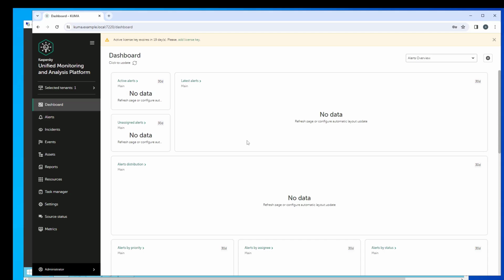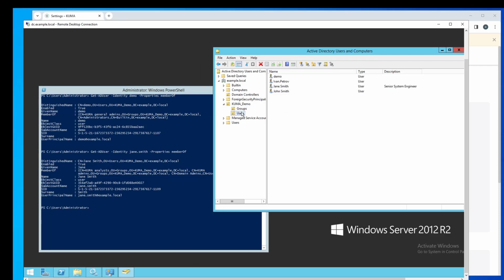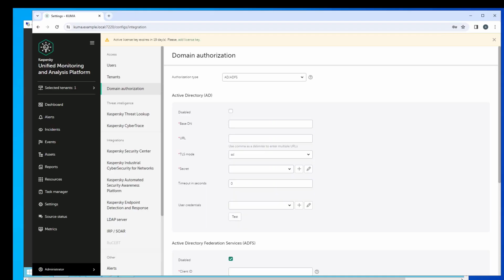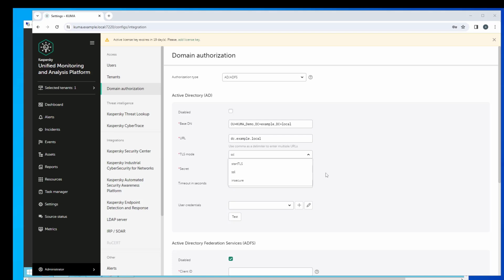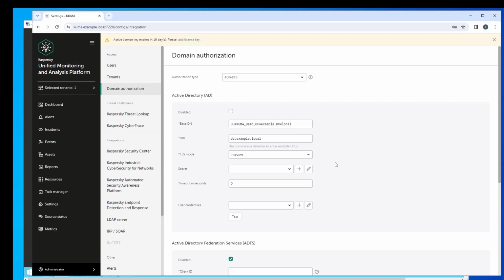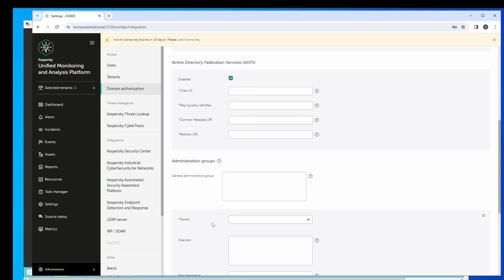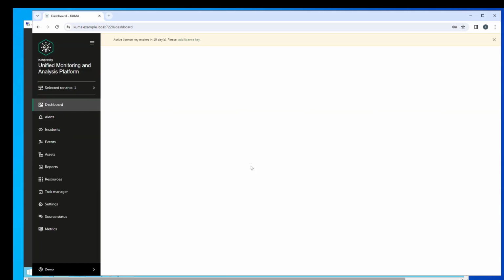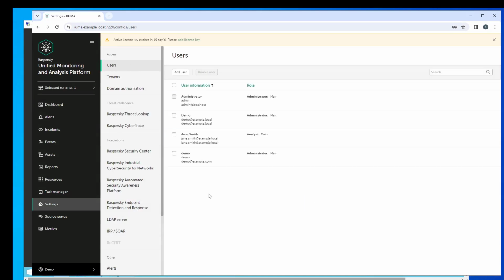Kaspersky SIEM: authorization in SIEM with Active Directory accounts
In this video you will learn about authorization in SIEM with Active Directory accounts.

Kaspersky Unified Monitoring and Analysis Platform is a next-generation SIEM solution for managing security data and events.

Find more information about the products and solutions to common problems in the Knowledge Base